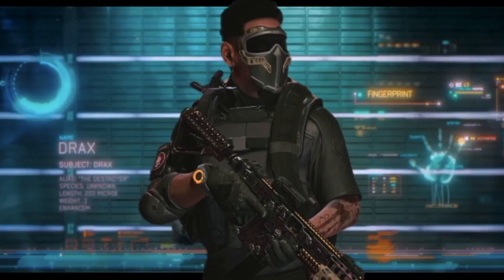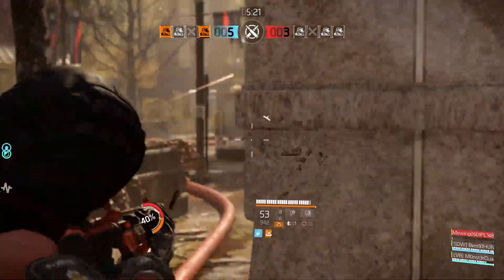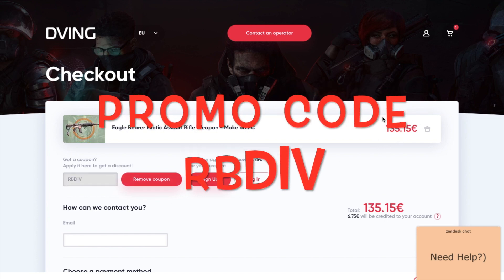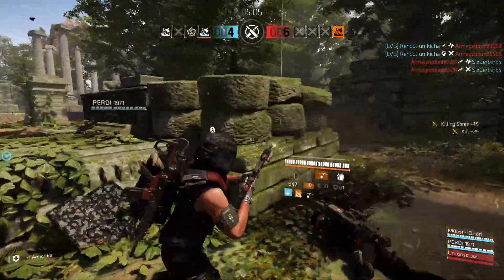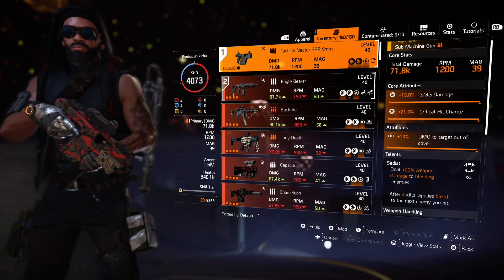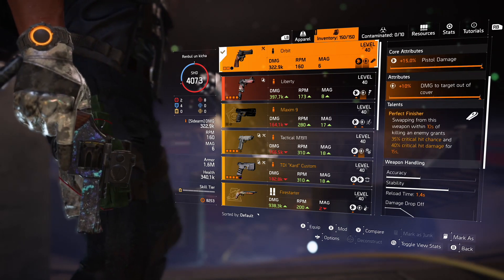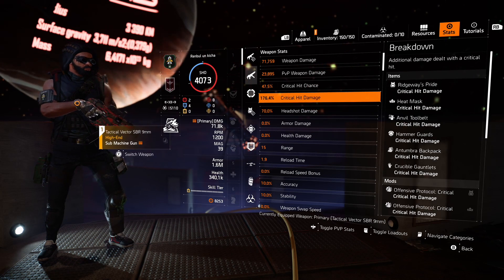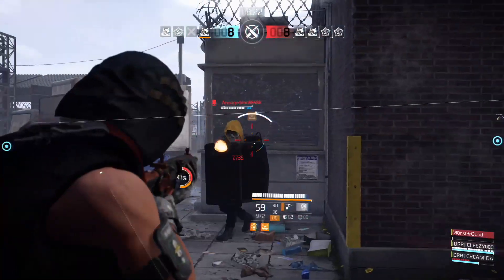BROKEN ARMOR REGEN BUILD - DESTROY SERVERS WITH FOUNDRY BULWARK | The Division 2 Ridgeway's + Sadist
Guys we have 4% armor regen + 20% armor and shield health regen ! 175% crit damage with amplified sadist 20% damage boost and wicked ! 1.6 mill armor with firewall medkit and striekr shield will give the best solo/team pvp dark zone build ! BEST THE DIVISION 2 BUILD

Contents

Gameplay Edit

Development Edit